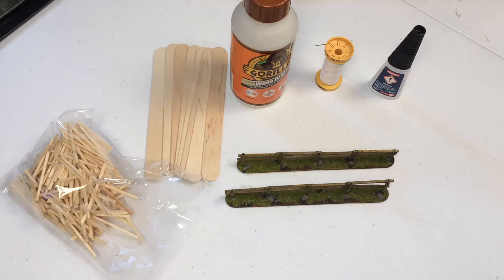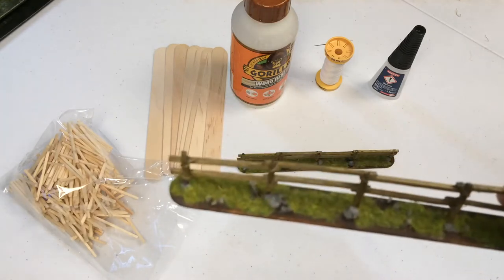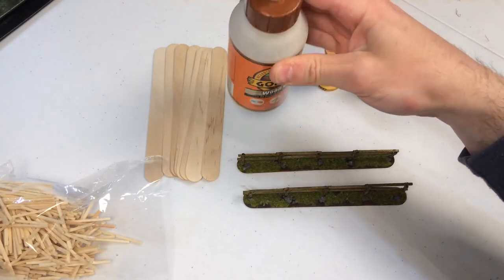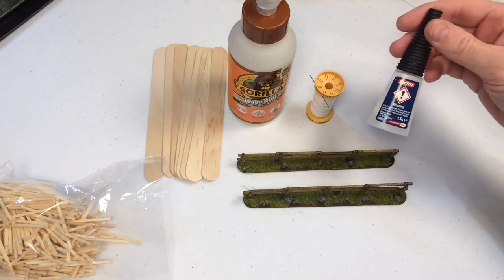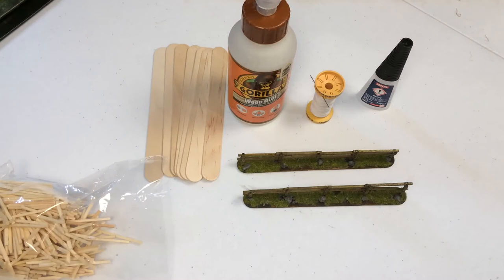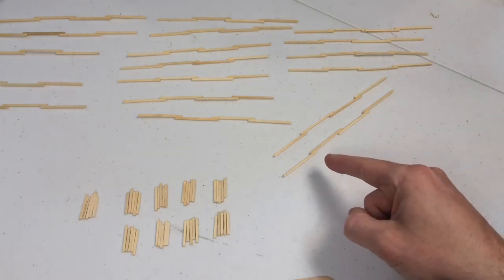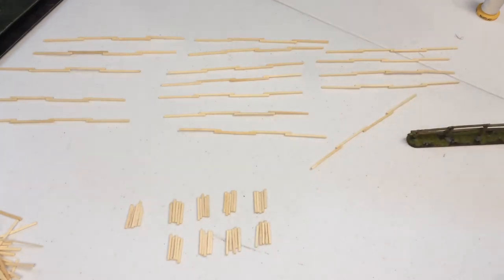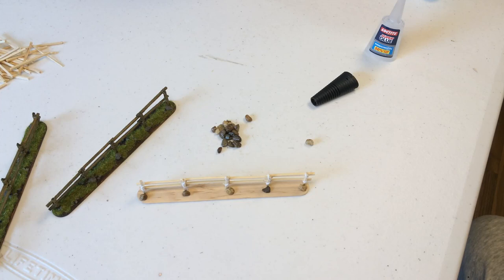How I make fences for wargames hobby VLOG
Fences suitable for historical and fantasy wargames